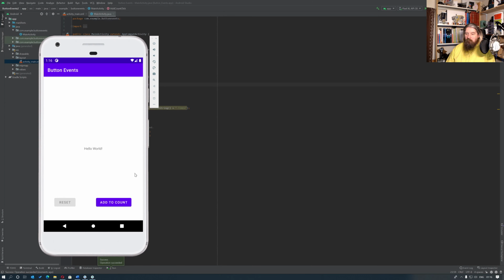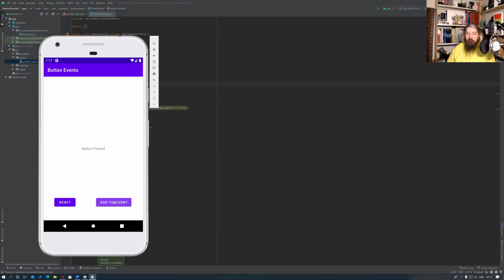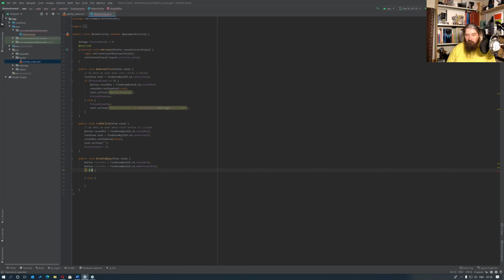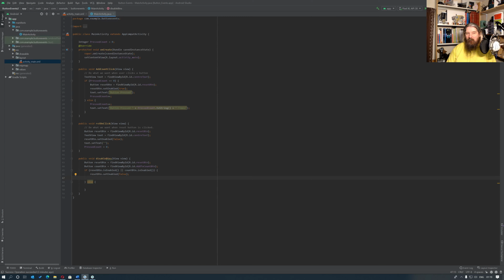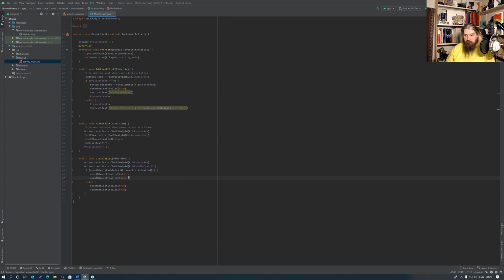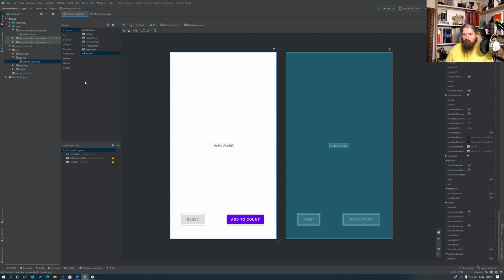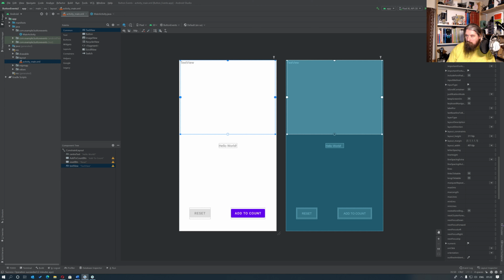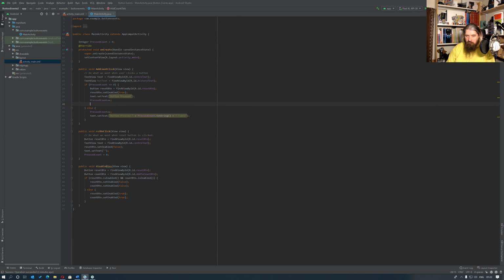Android Studio - Button Sample - Part 3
Video section of this upload seems to freeze, I'll have to replace it in the coming days :(